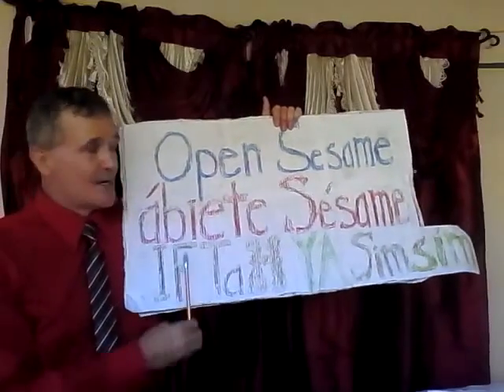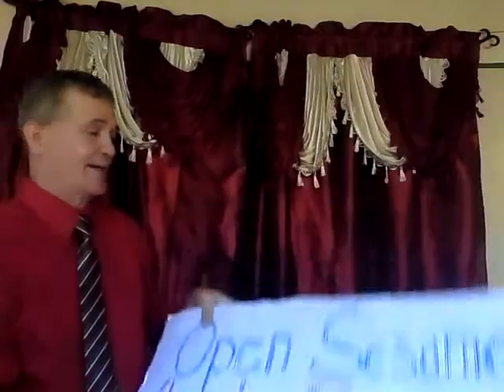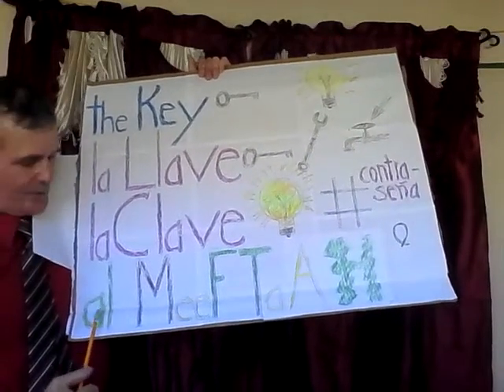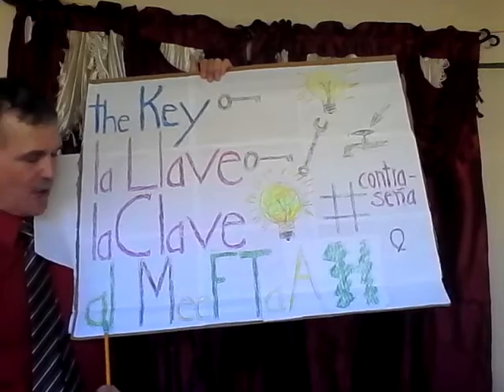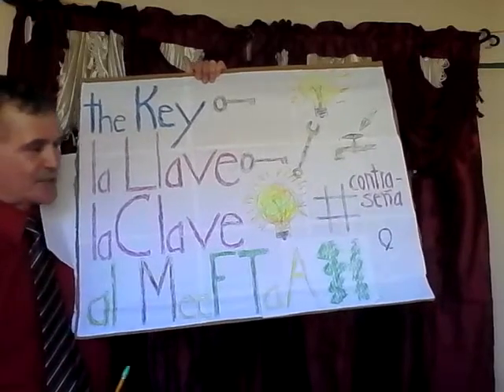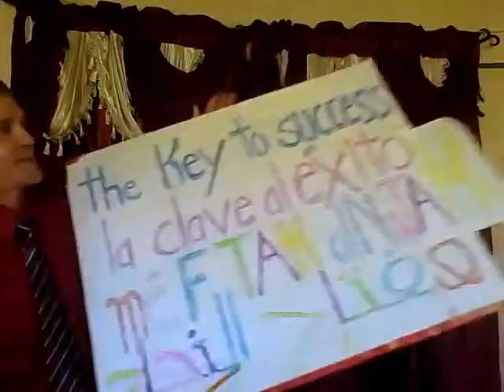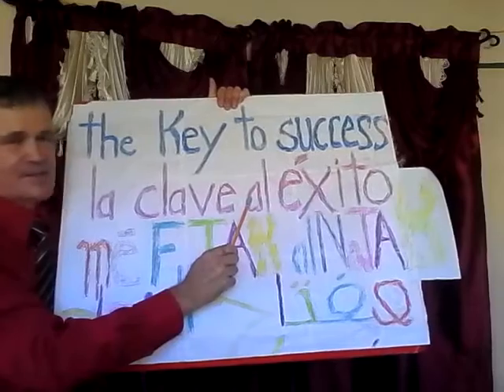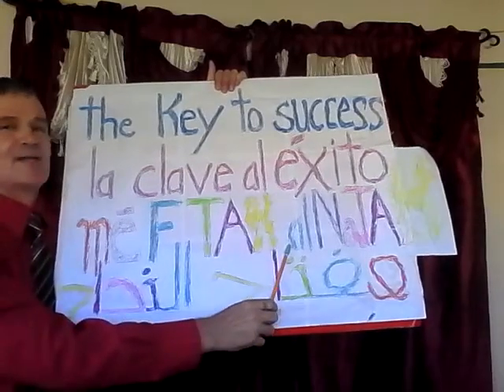John Breckbuhl presents:From English al Español 3l 3rabi: Open Sesame, The Key To Success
Translates words and phrases from English to Spanish and then to Arabic